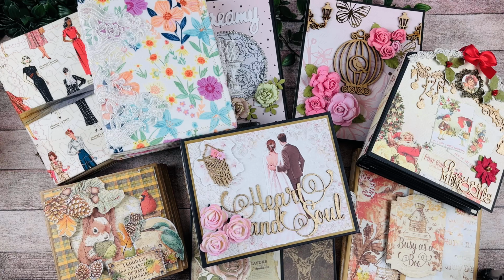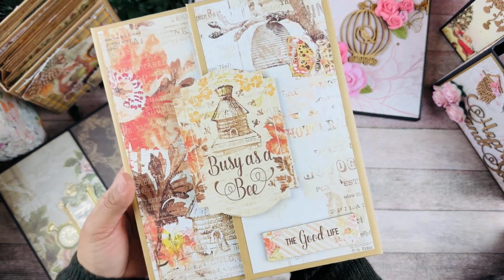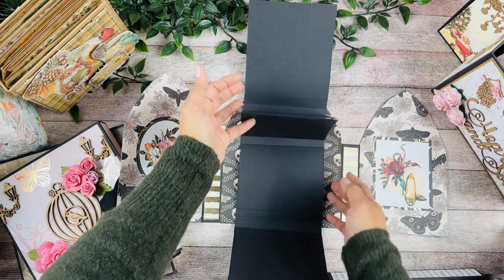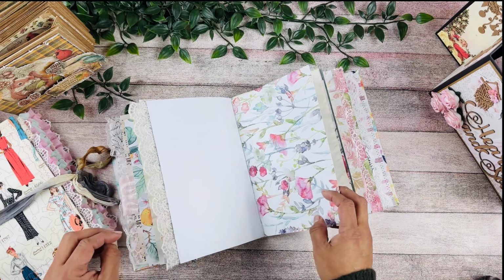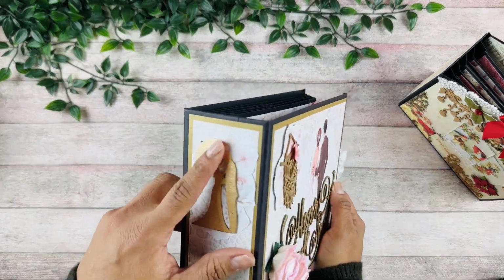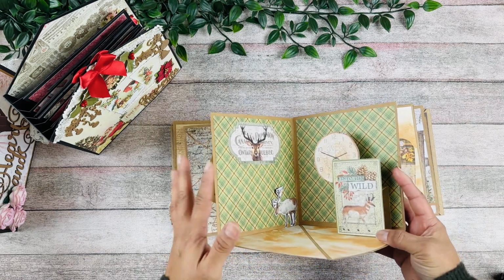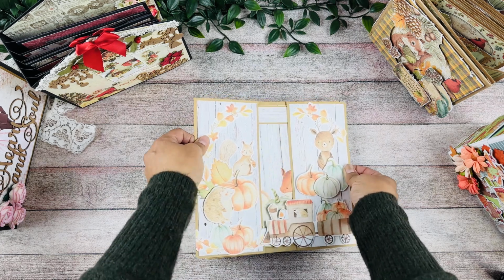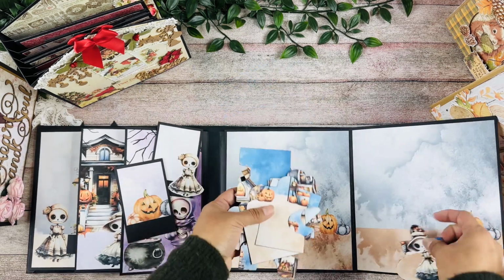Mini Album Flash Sale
Shipping is NOT included. (approx. 2 books can fit in a medium flat rate box $17 for US).

Folios:
Busy as a Bee $70 sold
Moment to Treasure $50 sold
Dreamy $40
Enchanted House $30
Eternal Love $60

Journals:
Praying Little Golden Book Journal $80 - sold
Vintage Fashion Journal $50

Mini Albums:
Wedding Album - not available
Christmas House Album $70 sold
Fall Creatures 3D Pages 6x6 Album $80 sold
Fall Festival Gatefold Album $90 - sold
Pumpkin Patch Mini Album $70
Halloween Town $90 - sold

First come first serve. Please pay promptly.